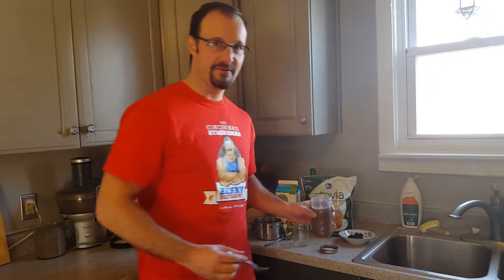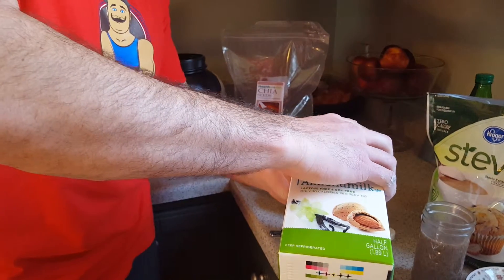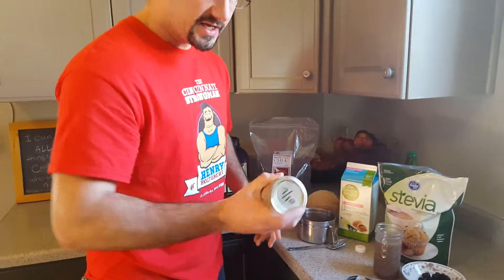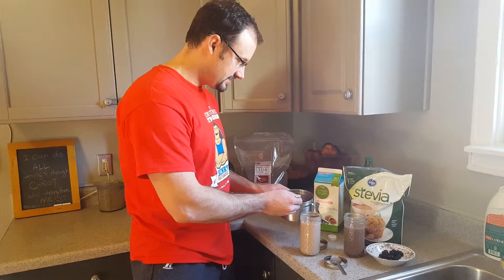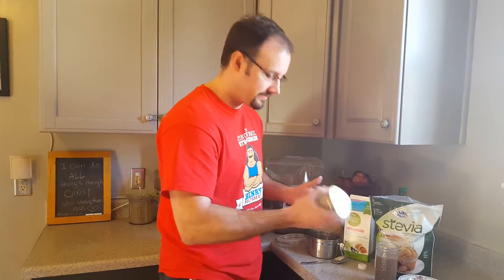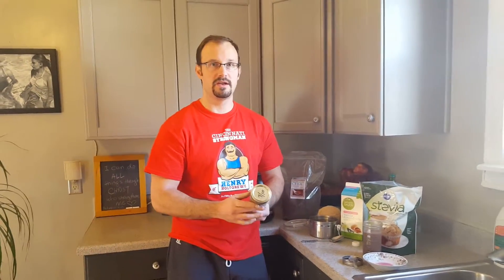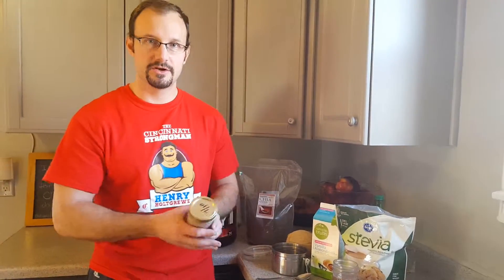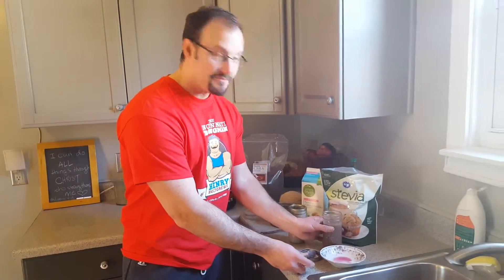Chia seed pudding recipe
Evan sharing his chia seed pudding recipe. It is delicious and nutritious! Learn how to make chia pudding in minutes.
Here is a link to a bunch more recipes, enjoy!